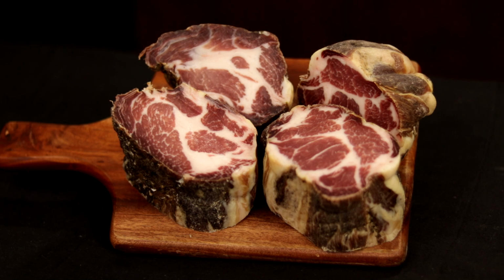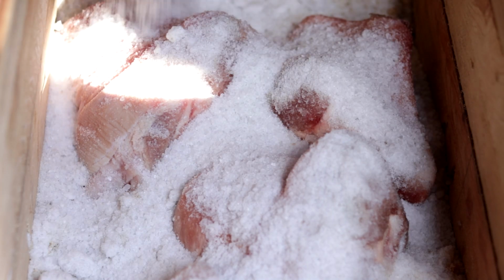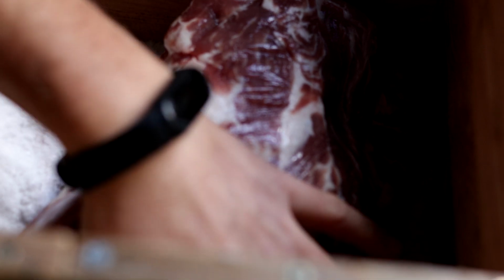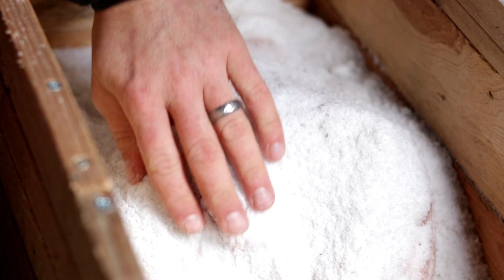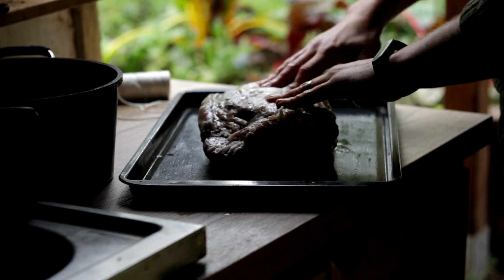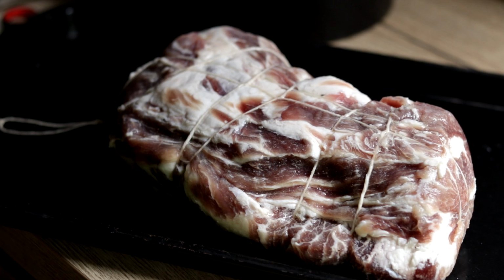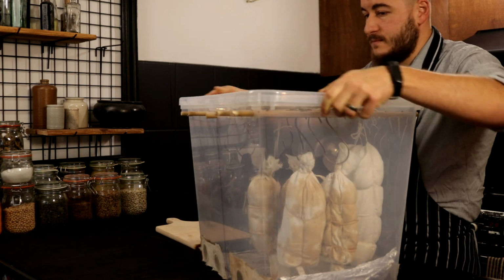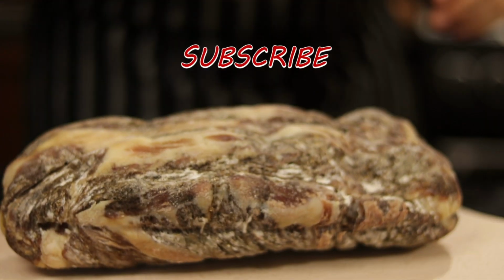What Is Dry Ageing │Traditional yet High End charcuterie meat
Curing meats is one of the most rewarding and delicious culinary practices that you can indulge in. The process of curing meat preserves it, transforms its texture, and imbues it with rich, complex flavors that tantalize the taste buds.
From the smoky, salty goodness of bacon to the melt-in-your-mouth tenderness of prosciutto, cured meats are a true culinary delight. Whether you're a seasoned chef or a curious home cook, curing meats is a skill worth mastering. So why not give it a try and discover the incredible flavors that await you?
Trust me, your taste buds will thank you!

You are truly special, and I appreciate you 🤗

Please consider becoming a Member and Supporter of my channel
Your Patronage would Mean The World to me.

💵Send me a donation to My Paypal Account for more direct support

📯📬Send me something to remember you by!
I have a PO address now 📩🙃

Skrytka Pocztowa 32
82-300 Elblag Poland

Recipe:

1) Pork neck - one 3kg piece (6.6 lbs)
2) Rock salt/Sea salt - depends on the size of your container.

Tools:

Container to salt cure in (avoid metal containers)
Cheesecloth or Cotton cloth
Butcher twine or clean/unused string
Sharp knife or Meat slicer machine
An appetite or fancy meats :p

Say hi to the guys, and thank you if you use their design.

🌳Regenerative Agriculture Defined: 🌳
 Farming and ranching in synchrony with Nature to repair, rebuild, revitalize, and restore ecosystem function, starting with all life in the soil and moving to all life above the soil.

Some of the mentors I look up to and learn from:

Mark Shepard
Joel Salatin
Gabe Brown
Zach Bush

cured pork
pork neck
food security,
self-reliance,
living a self-sufficient lifestyle,
grandmas' recipe,
Grandma's secret recipes,
Grandma's cook book,
Just Like Grandma' Used To Do It,
Grandma's secret ingredients,
Grandma's wisdom
Grandma's finger foods

Timestamps:

00:00 Introduction
02:20 Ingredients
04:12 Curing
05:30 Soaking & Drying
06:30 Wrapping
07:09 Aging
07:28 Dry Aging
08:40 Food Safety Segment
10:40 Finished Product
11:12 Best Practices/How to enjoy it
12:06 Final thoughts

Don't crave a peaceful life; build it with your own hands.